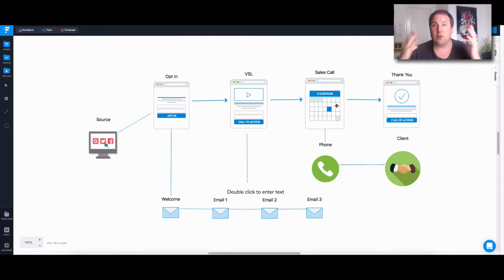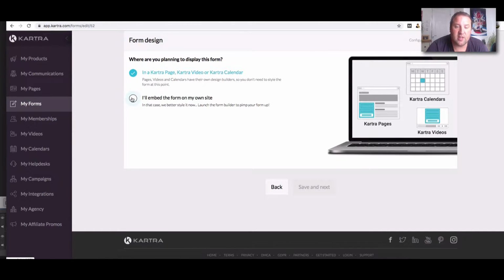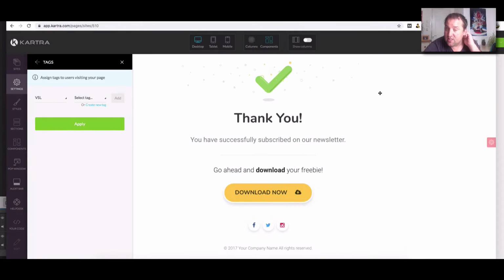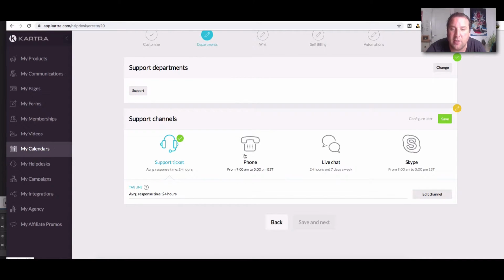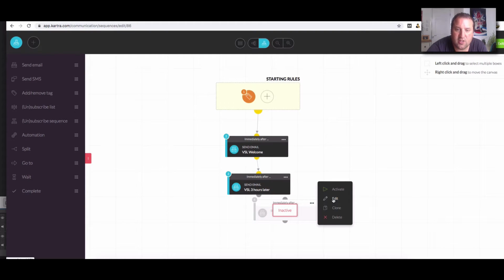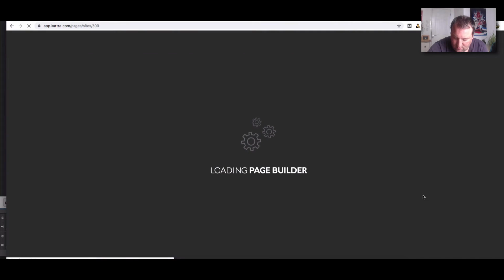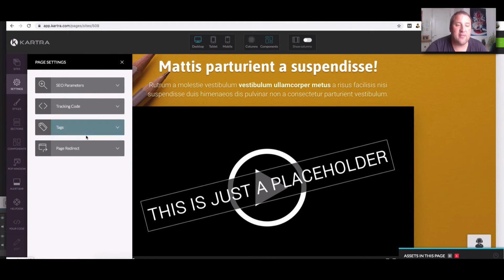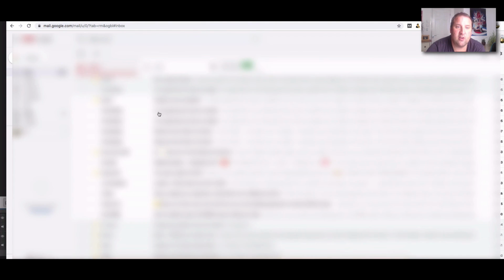How To Create A VSL + Booking System With Emails In Kartra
Two weeks $1 Kartra Trial (full access) + ALL my bonuses (Save $2347)

I this video I show how to create a VSL + booking system with emails In Kartra.

If you would like to try Kartra, you can get a 2 week trial (full access) through my link for $1. Also you will get my ground breaking 24 hour ranking system (save $997) and you can run Live & Auto webinar funnels inside Kartra for free (only through my link)